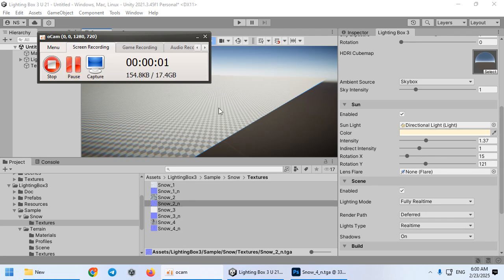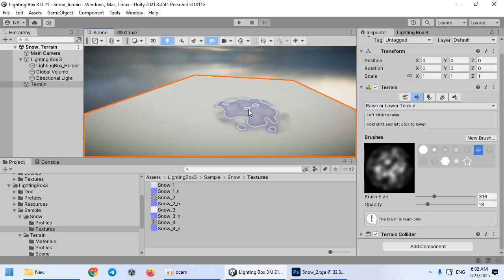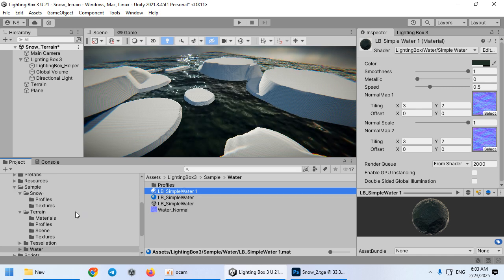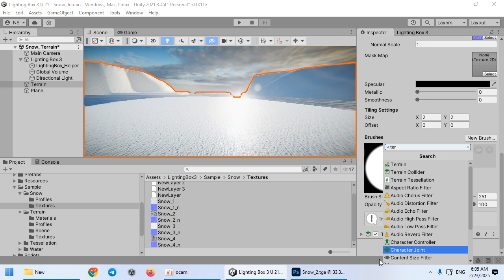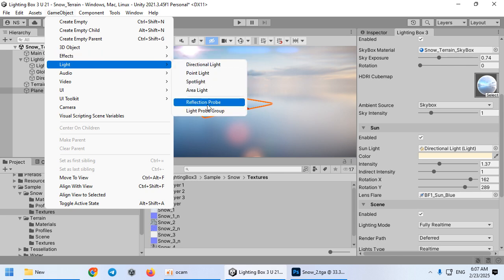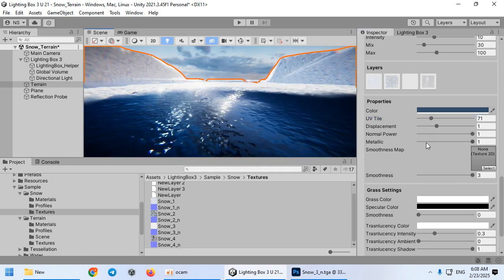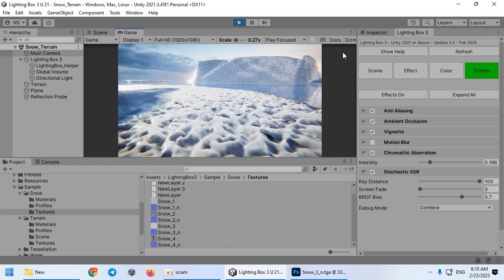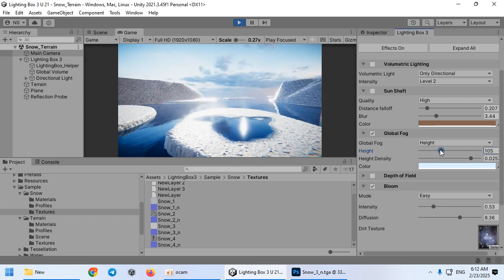Terrain Tessellation Shader Lighting Box 3 Quick Start Guide